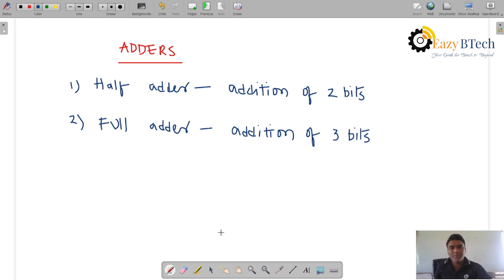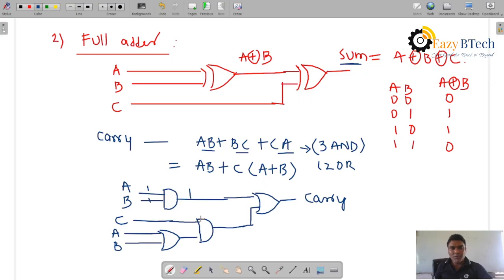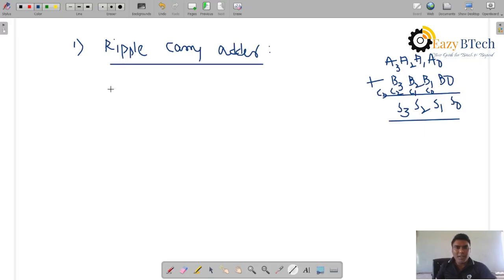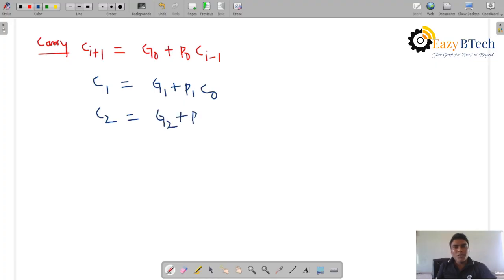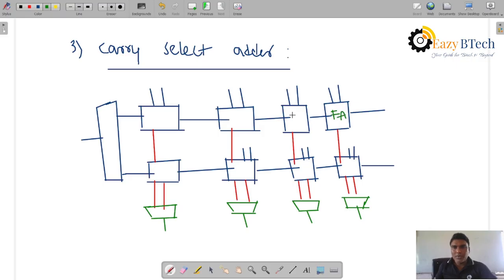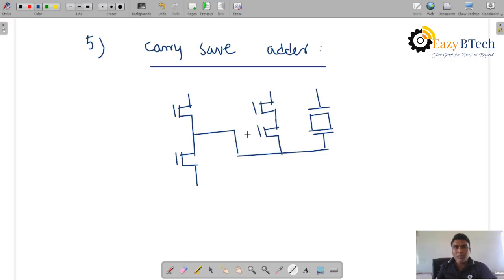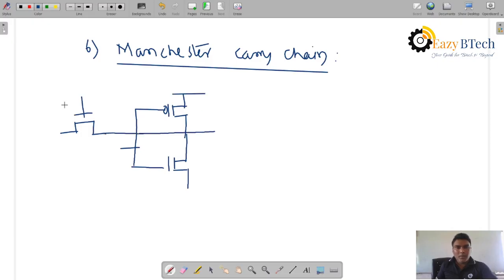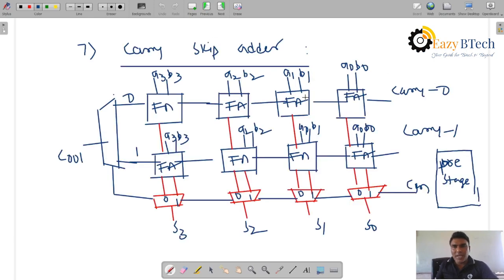DATA PATH SUBSYSTEMS || ADDERS || LECTURE 25